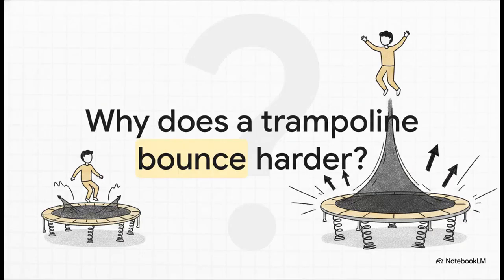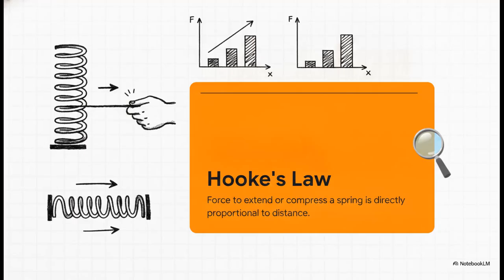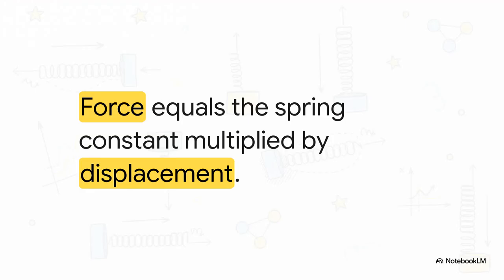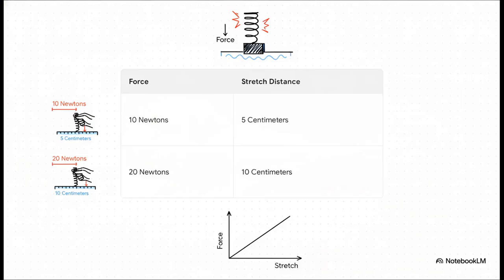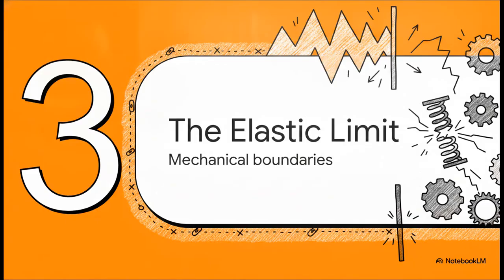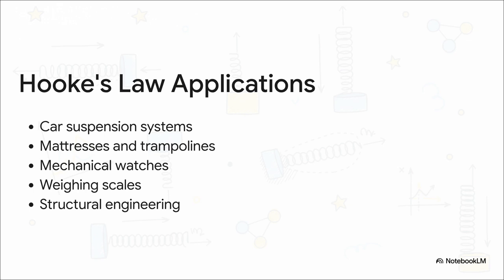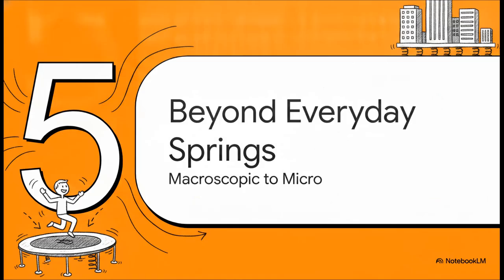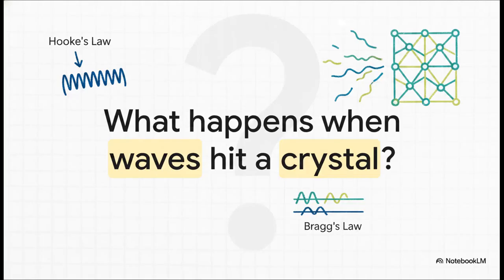Hooke's Law | The Foundation of Elasticity & Spring Mechanics | Uplatz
Hooke's Law is one of the fundamental principles of mechanics and materials science, describing how elastic materials deform under an applied force. It states that, within the elastic limit of a material, the restoring force is directly proportional to its displacement. This principle forms the basis of spring design, structural analysis, vibration systems, mechanical engineering, and material testing.

In this video by Uplatz, we explore the fundamentals of Hooke's Law, explaining how springs and elastic materials respond to external forces and return to their original shape when the force is removed. You'll learn the scientific principles behind elasticity, stiffness, stress, strain, and the engineering applications of Hooke's Law.

Key topics include Hooke's Law, elasticity, elastic deformation, restoring force, spring constant, stiffness, stress, strain, Young's modulus, elastic limit, plastic deformation, material properties, spring mechanics, vibration analysis, structural mechanics, mechanical engineering, civil engineering, materials science, finite element analysis (FEA), and structural design.

What you'll learn:
What Hooke's Law states
Understanding elasticity and restoring force
Spring constant and material stiffness
Stress, strain, and Young's modulus
Elastic vs plastic deformation
Applications in springs and structural systems
Engineering design using Hooke's Law
Importance in materials science and mechanical engineering